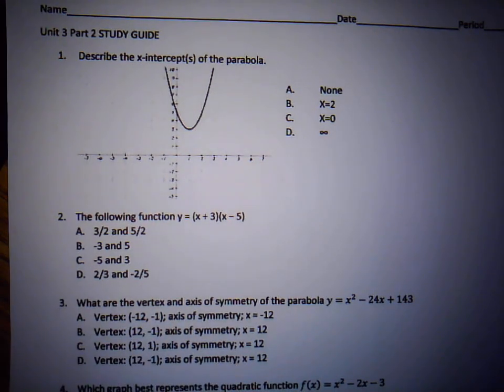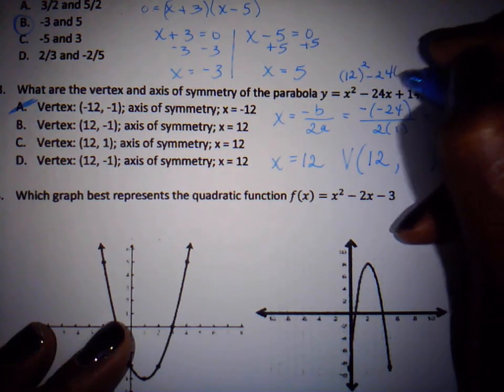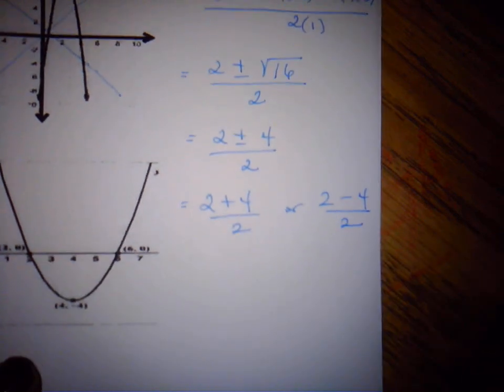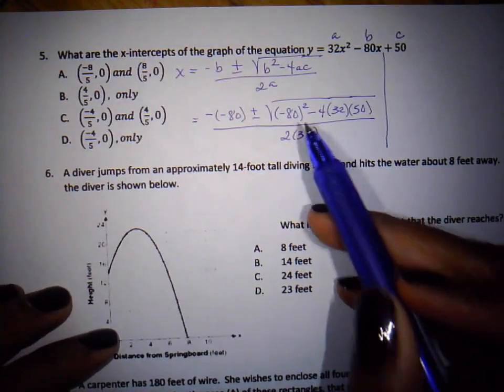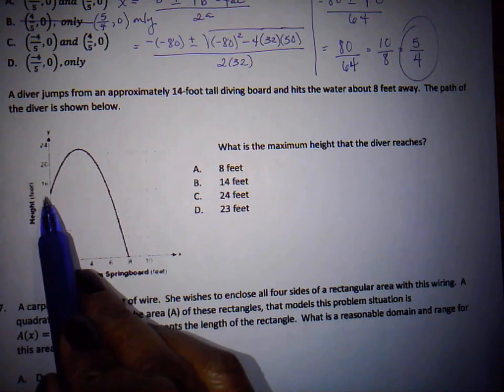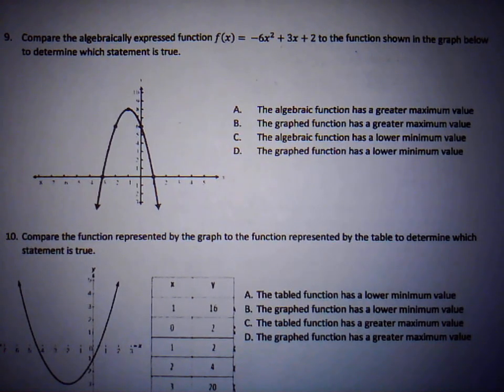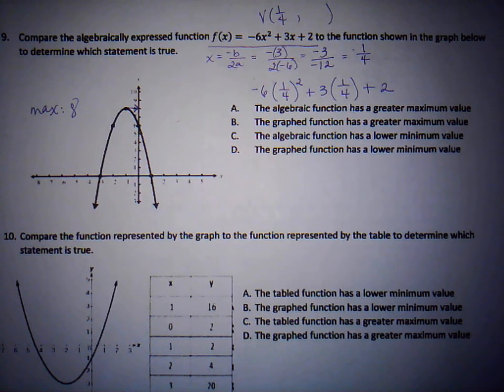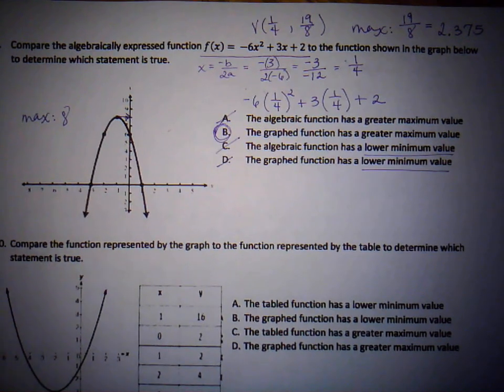Study Guide - Unit 3 Part II - #1-11